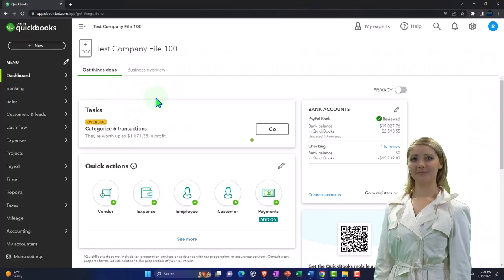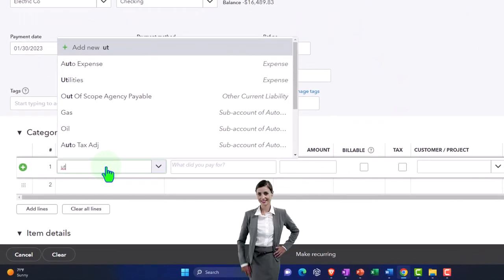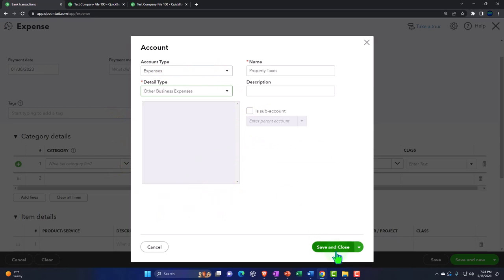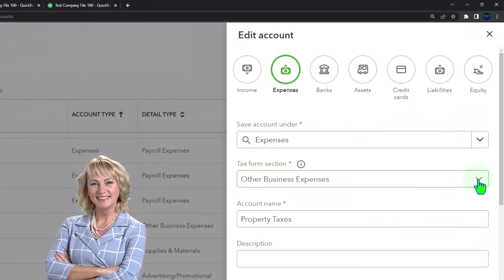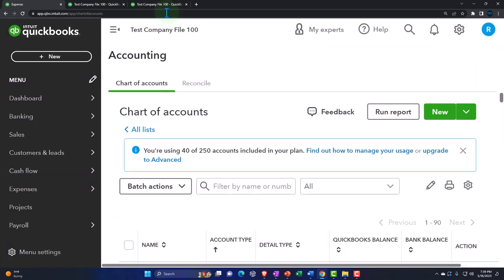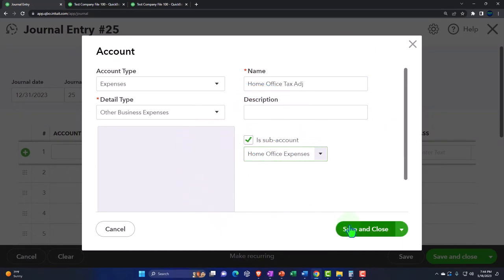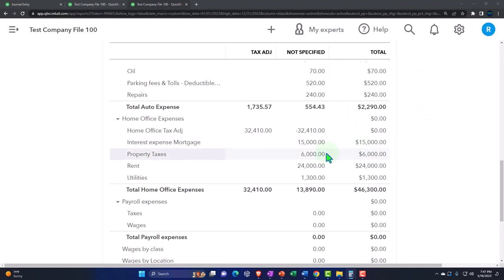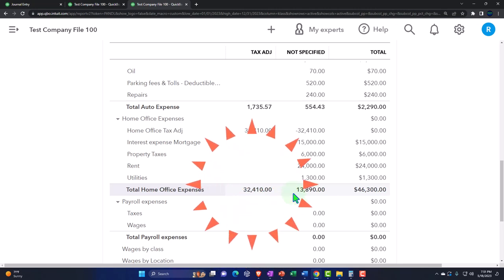Home Office Expense Tracking Method One - Adjusting Entry 3090 QuickBooks Online 2023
Home Office Expense Tracking Method One - Adjusting Entry